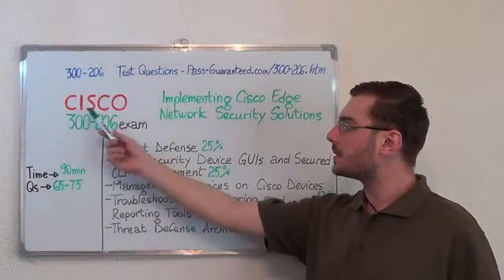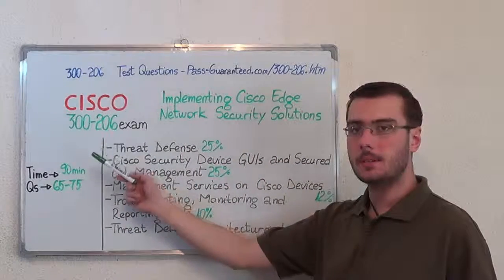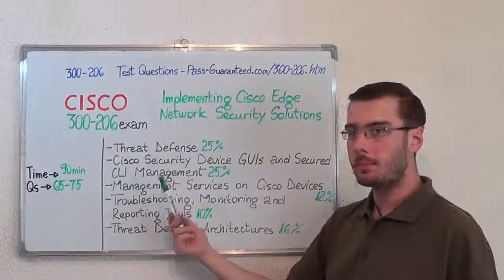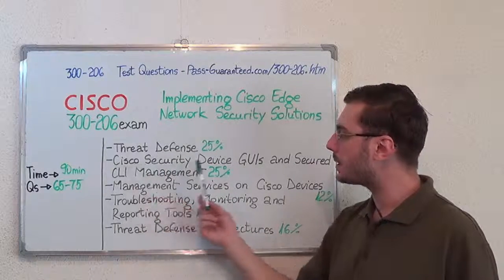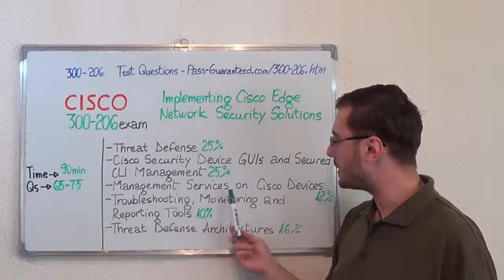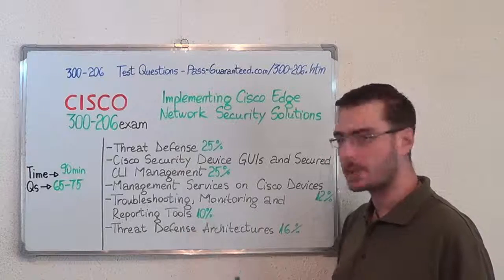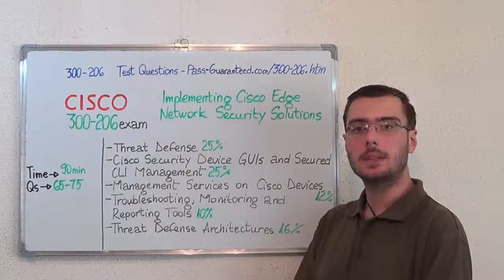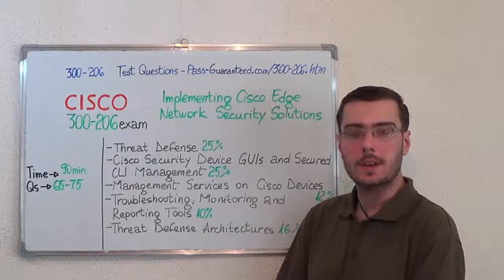300-206 – Implementing Exam Cisco Edge Test Network Questions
For more information on Cisco 300-206 Practice Test Questions Please

The Cisco 300-206 exam tests the candidate’s knowledge and understandingto configure and implement security on Cisco test network perimeter edge devices such as a Cisco switch, Cisco router, and Cisco 300-206 ASA firewall and technologies used to harden security of a network test perimeter such as Network Address Translation (NAT).

Which are some of the topics of the 300-206 Security exam?

Test Topic 1: Threat 300-206 Defense Questions (Exam Coverage 15%)
Test Topic 2: Cisco Security 300-206 Devices GUIs Test Questions (Exam Coverage 20%)
Test Topic 3: Secured CLI Management Questions (Exam Coverage 22%)
Test Topic 4: Management Services on 300-206 Cisco Devices Questions (Exam Coverage 26%)
Test Topic 5: Troubleshooting, Monitoring and Reporting ToolsQuestions (Exam Coverage 14%)

Who can attend the Implementing Cisco Edge Network Security (SENSS) test?

The Cisco300-206 Implementing Cisco Edge Network Security (300-206) exam is designed for security networking professionals who wish to become certified in Edge Network Security.This exam is associated with the Cisco CCNP Routing and Switching and CCDP certifications and it isan important step in achieving an Associate-level 300-206 test certification.

• Implement firewall (ASA or IOS depending on which supports the 300-206 Test implementation)
• Configure application filtering and 300-206 exam protocol inspection
• Describe common Layer 2 threats and attacks and mitigation
• Configure device hardening per best test practices
• Implement SSHv2, HTTPS, and SNMPv3 access on the 300-206 exam network devices
• Implement RBAC on the ASA/IOS using CLI and Test ASDM
• Configure NetFlow exporter on Cisco Routers, Switches, and ASA
• Implement NTP with authentication on Cisco Routers, 300-206 exam Switches, ASA
• Describe security implications of using CDP on 300-206 exam routers and switches
• Analyze packet tracer on the firewall using 300-206 exam CLI/ASDM